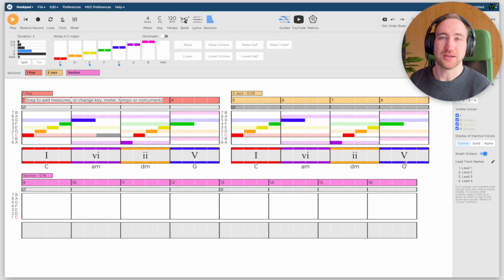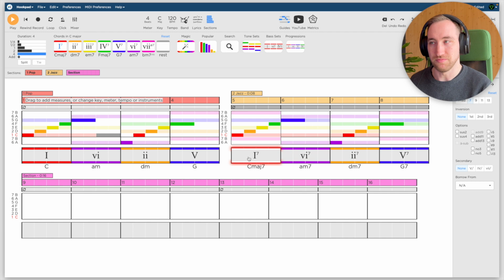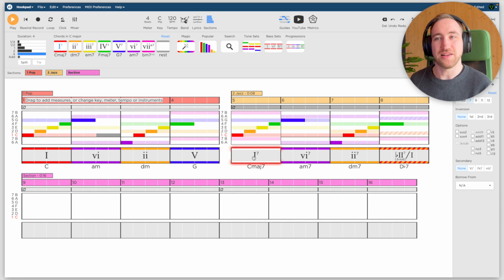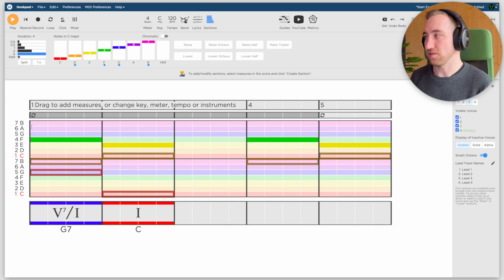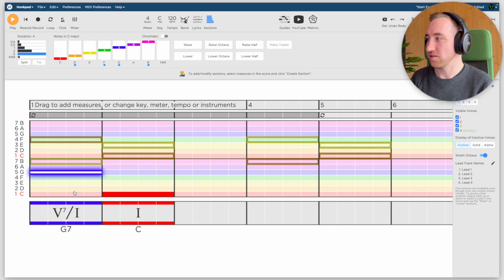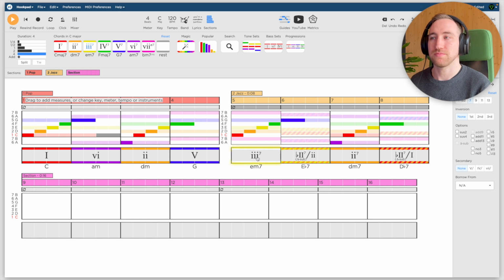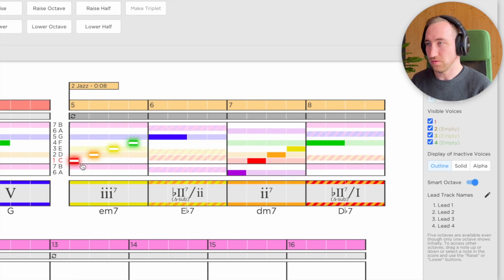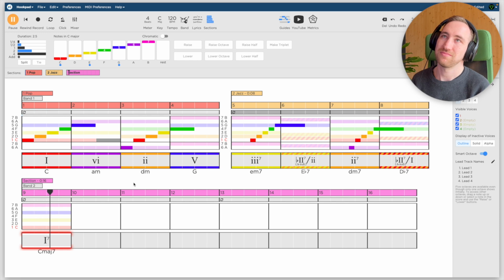QUICKLY Jazzify Your Chord Progression!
Dive into the world of jazz with our latest tutorial, where Dennis makes a basic chord progression jazzy using tritone substitution.

0:00 Introduction
0:14 Basic chord progression setup in Hookpad
0:55 Adding jazz with triads and tritone substitution
2:14 What is tritone substitution?
5:56 Expanding the jazz chord progression
6:56  Adding a jazz band and swing timing in Hookpad
7:21 Tips for making a melody jazzier
8:24 Final jazzy chord progression